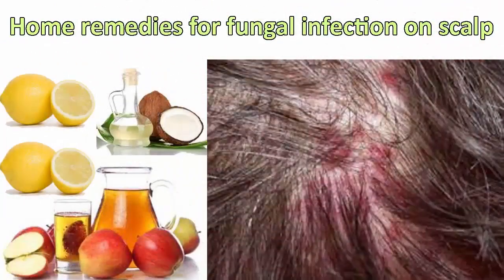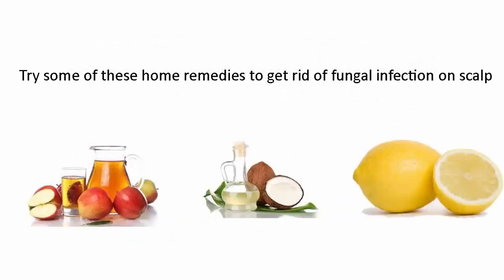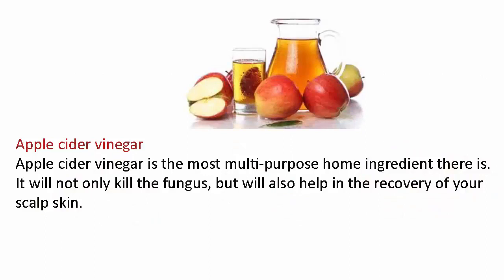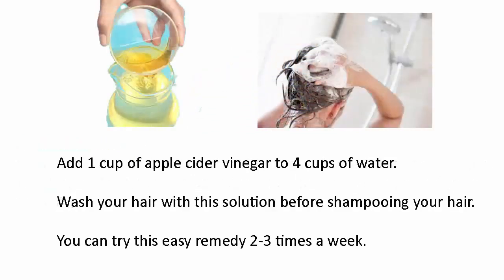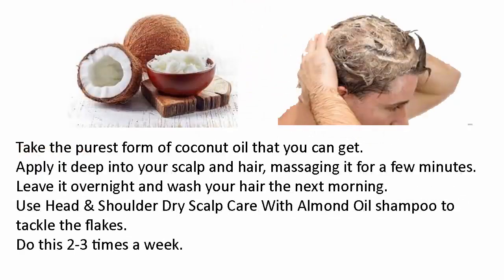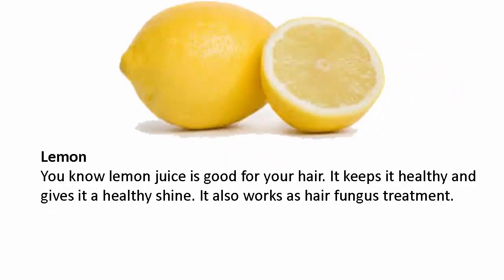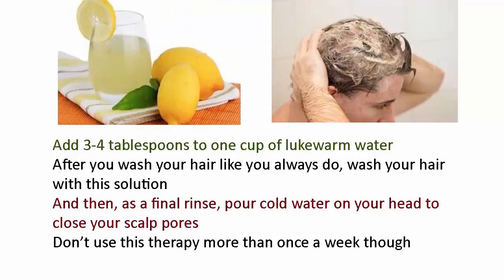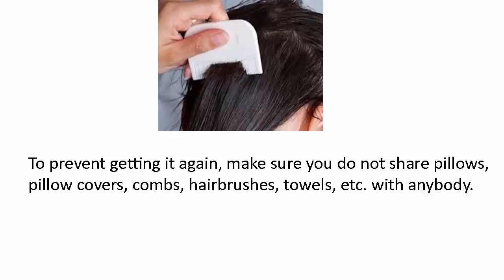Hair Regrowth At Home Remedies Ii Scalp Treatment at home#shorts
Hair fungus is your scalp’s cry for help. Dirt, pollution, oil and dead cells have clogged its pores, and the scalp can’t get rid of the fungus it attracted. The itchy-scratchy feeling and the flakes have taken over your head and your life. You also seem to lose a lot of hair because fungus makes your scalp tender and your hair fragile.
Try some of these home remedies to get rid of fungal infection on scalp
Apple cider vinegar is the most multi-purpose home ingredient there is. It will not only kill the fungus, but will also help in the recovery of your scalp skin.
Add 1 cup of apple cider vinegar to 4 cups of water.
Wash your hair with this solution before shampooing your hair.
You can try this easy remedy 2-3 times a week.
Coconut oil
The fatty acids in coconut oil can evict the fungus that has made its home in your scalp. Applied regularly, in a few weeks,
the fungus will make a quiet exit, leaving behind a healthier and nourished scalp.
Take the purest form of coconut oil that you can get.
Apply it deep into your scalp and hair, massaging it for a few minutes.
Leave it overnight and wash your hair the next morning. Use Head & Shoulder Dry Scalp Care With Almond Oil shampoo to tackle the flakes.
Do this 2-3 times a week.
Lemon
You know lemon juice is good for your hair. It keeps it healthy and gives it a healthy shine. It also works as hair fungus treatment.
Add 3-4 tablespoons to one cup of lukewarm water
After you wash your hair like you always do, wash your hair with this solution
And then, as a final rinse, pour cold water on your head to close your scalp pores
Don’t use this therapy more than once a week though
To prevent getting it again, make sure you do not share pillows, pillow covers, combs, hairbrushes, towels, etc. with anybody

( Skin Products with Good Ratings)
OUAI Hair care
Bryan and Candy face mask
Honest Choice
Greendorse dead sea mud for face skin and hair
24 Gold energy beauty bar
Botanics Aloe vera green Tea Coocomber Face mask for looking younger
Nu Skin
Avocado Oil
TNS Recovery Complex
Philipis epilator 2.in 1
Peptide Combo Serum
VIVI Scul
PCA Skin 0.5
Serum expert's Series X
Minimalist Dull Skin
Cosmedix purity solution
CORX Balancium comfort
Nutrafol for hair loss
Coffee face pack
Neutrogena Rapid Wrinkle Repair
Neutrogena Rapid wrinkle night Moisturiser
Neutrogena Healthy face Lotion
Nioxin Hair Regrowth
Azani active face serum for wrinkles fine lines
The Derma Co 10%
Olay Regenerist cream
Dublin's Led face mask
Mocha Mcoffe face pack
HERBSPEL Tangy Orange Face gel
VLCC Skin Tightening
Led Light for face
La Roche - Poshay
Neutrogena AGE Shield
Anti Aging skin Tightening Led Light
Nuface trinity facial trainer
VLCC Shapup slimming oil
( Good Ratings Gyn Equipment)
Durafit Eficio HP 1.0
Stationary Bike Top Grad
GLUTE BANDS
Barbell clamp
Squat Reck
Art of Happiness : 1) 2)
Cable Machine
Cable Attachment
EZ Bar
Plates Rack
Floor Tiles
Kettlebelt set
Long Resistance Bands Glute Bands
Jumper Rope
AB Rollers

Credit thanks to Digital Game Player

SHOW LESS